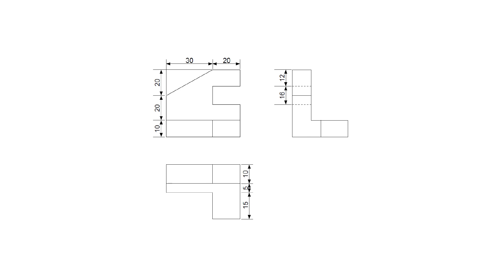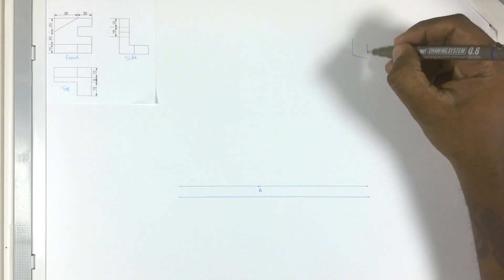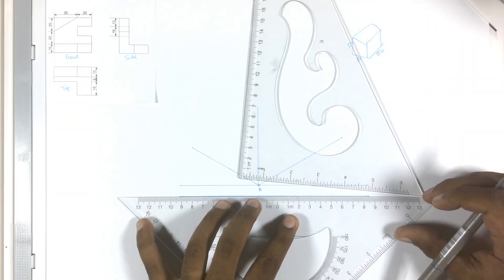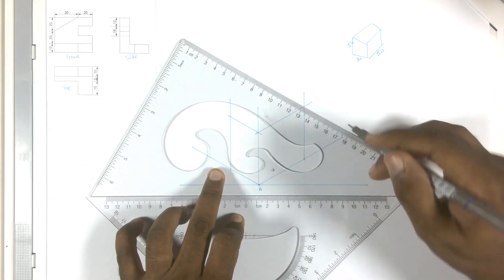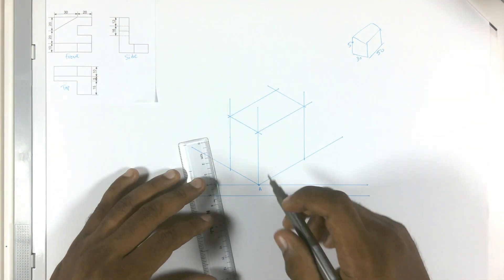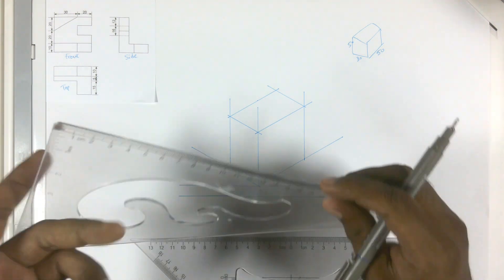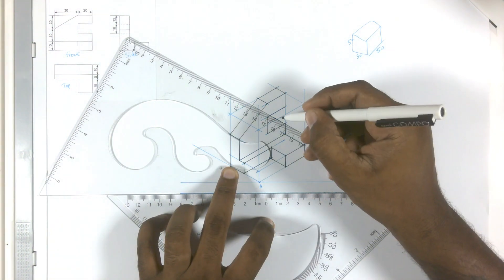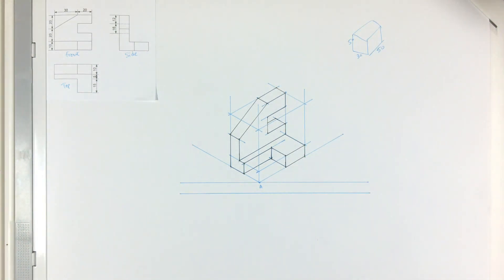Grade 9 - Isometric Projection for Beginners - Lesson 3 - Shaped Object 2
This tutorial is for students who are new to Isometric Projection. I have used only a pair of set squares for this tutorial but you can also use your T-Square or your Parallel Drafting Board.